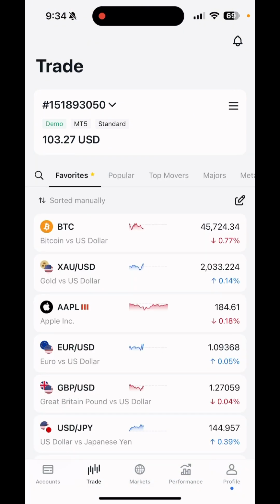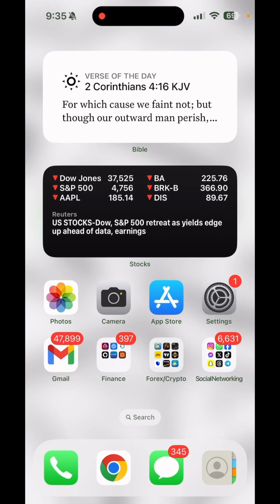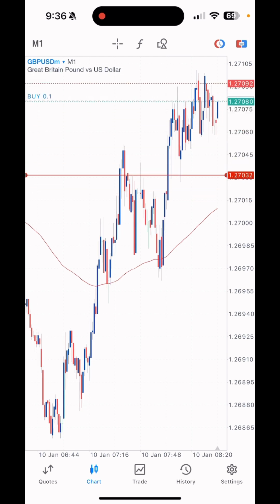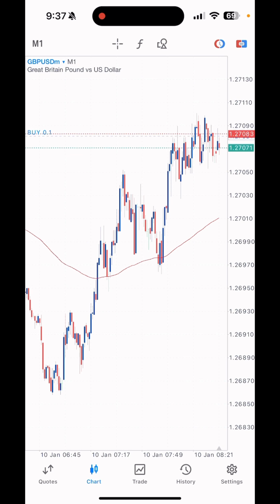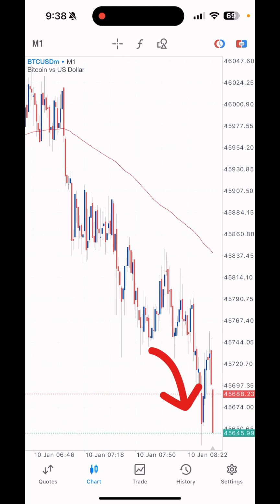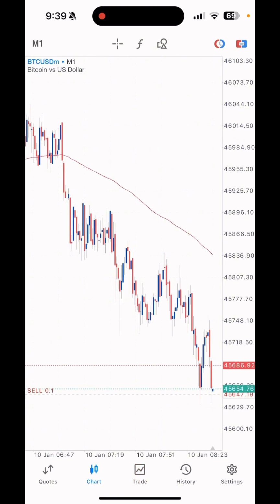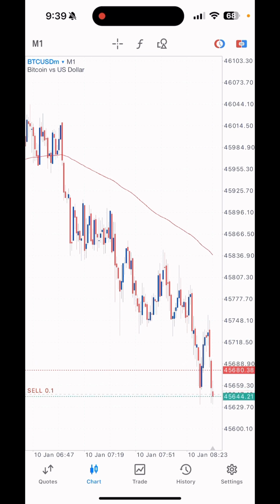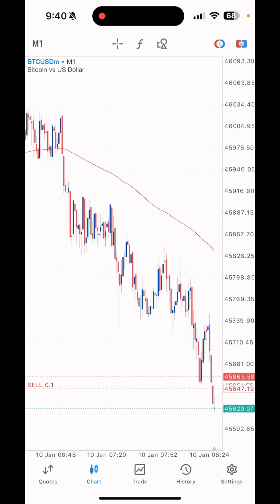What Is Spread